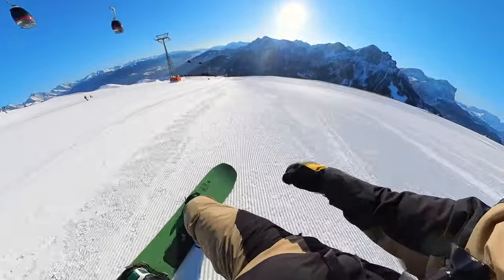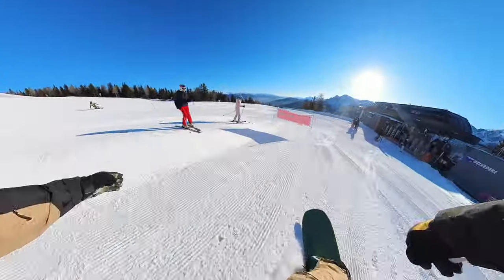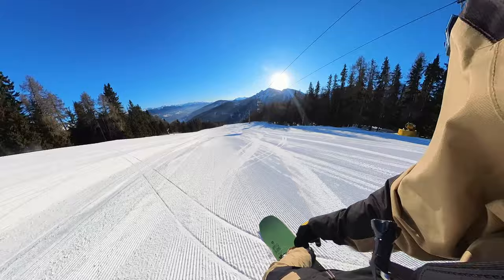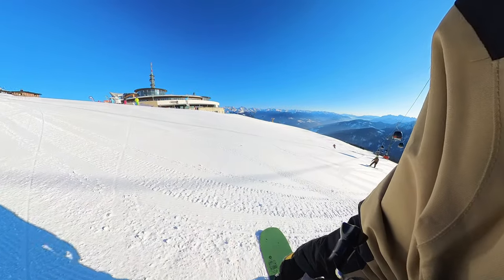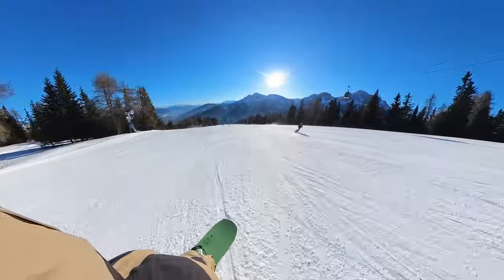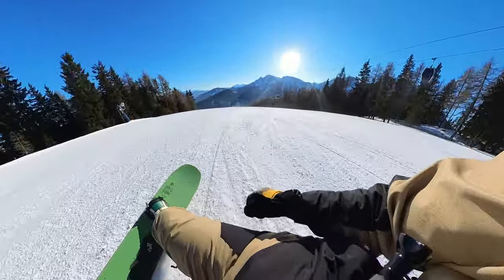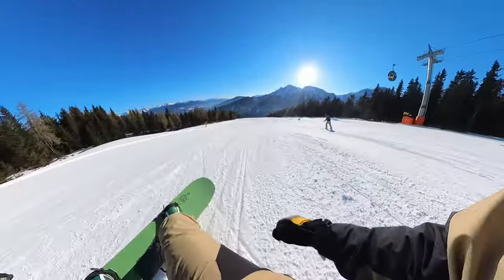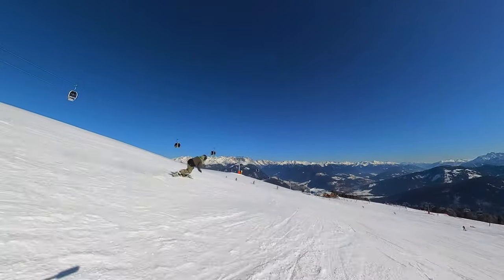Amplid Big Kahuna 22/23 Review - First impressions || Kronplatz || 09.02.2023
! First day ever !  on 22/23 Amplid Big Kahuna At Kronplatz.
My initial impressions from riding it.

Paired with:
Jones Apollo Bindings
Adidas Lexicon Boots